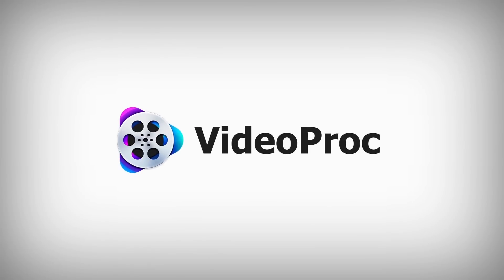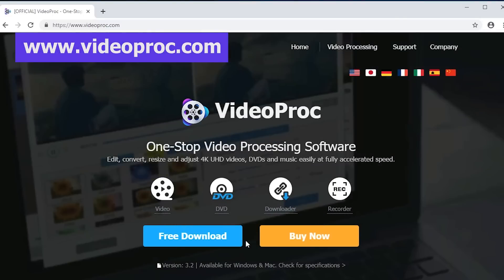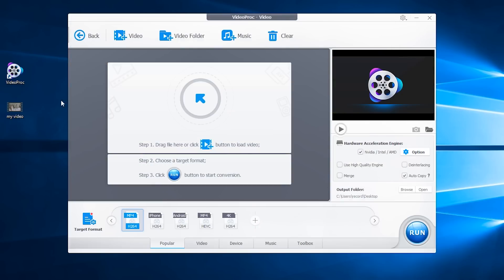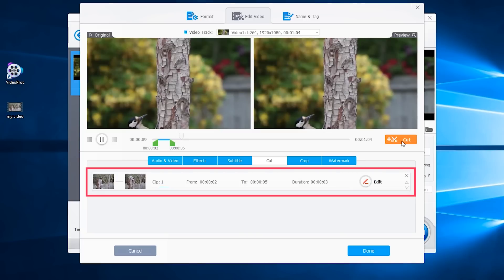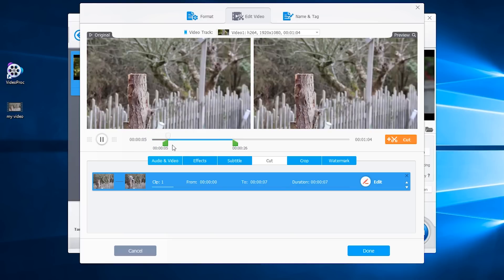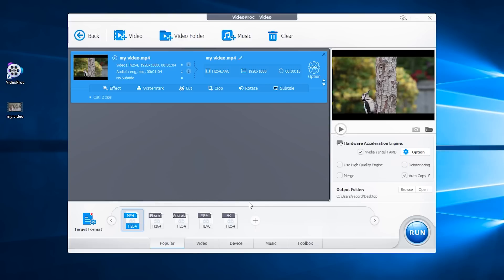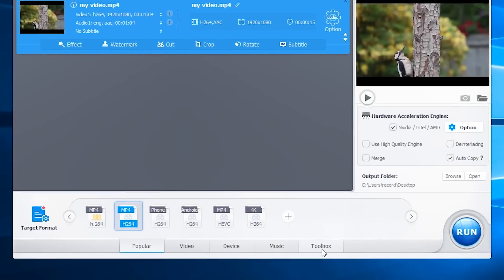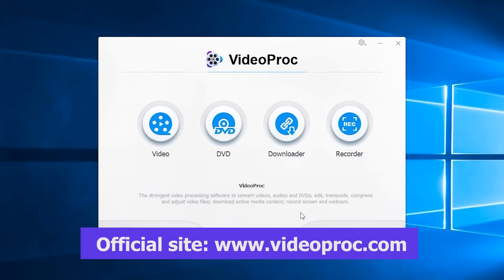How to Trim A Video on Windows (Simple & Quick Tutorial)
How to trim a video on Windows using the editing features offered by VideoProc

In this step-by-step tutorial video, we will demonstrate how to quickly and easily trim a video without compromising quality. With VideoProc Converter, you can short videos for Instagram, trim footage from the middle to eliminate undesired segments, or even cut multiple clips and merge them together

It is more powerful than online video cutting/trimming tools. Additionally, it provides you with the ability to merge, rotate, and edit videos as well as many other features.

Trim video on Windows using VideoProc - Step by step
0:23 Step 1: Download & Install & Open VideoProc
0:30 Step 2: Import your media to VideoProc, choose trim, then output